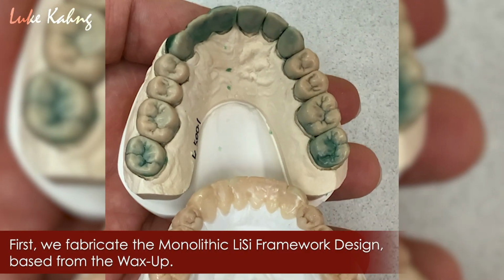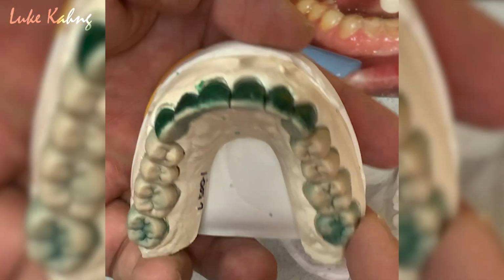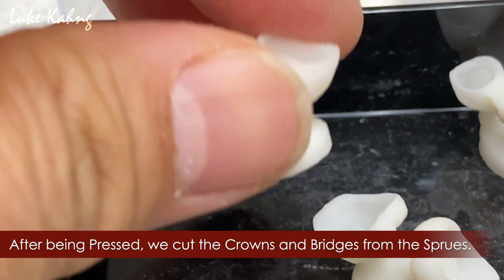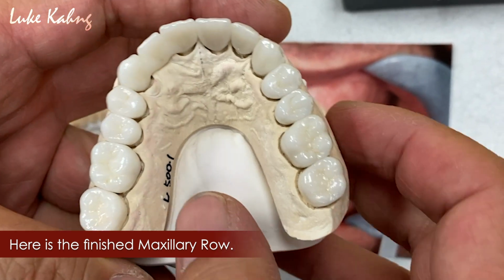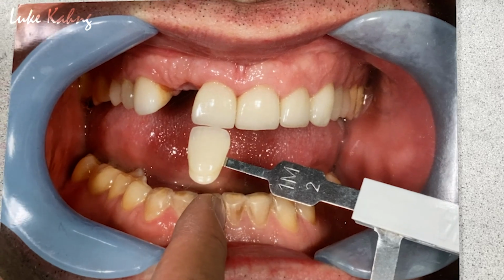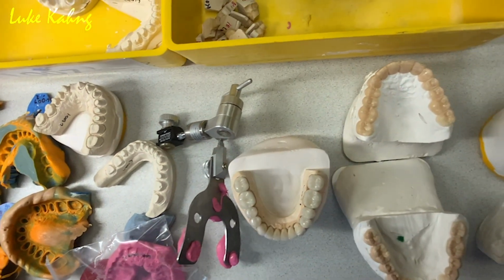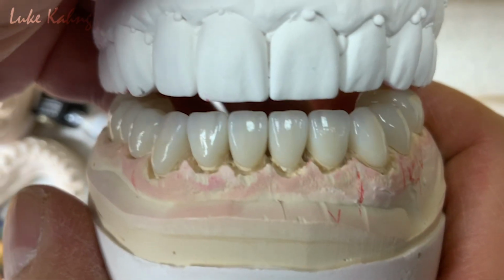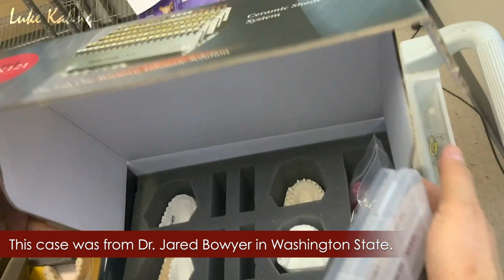3 Months of Planning: How to Accomplish a Full Mouth Ceramic Restoration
In this video, we share some fo the primary steps in fabricating a Full Mouth
Signature Restoration of LiSi Press Crowns and Bridges.

This case was from Dr. Jared Bowyer in Washington State.

If you’re interested in seeing more Dental Restorations like this, follow Luke on Social Media @lukekahng